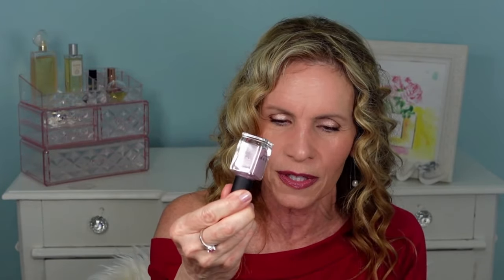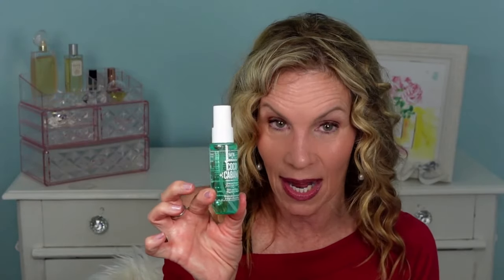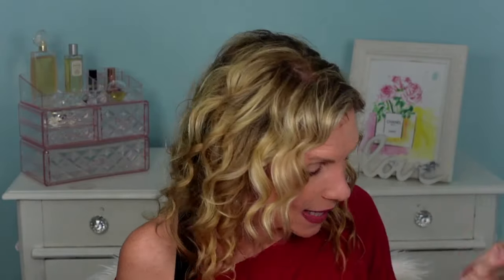🔴 Hot New Makeup for Over 50 Women LIVE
Product List
👁️👁️Eyeshadow
Essence Coral Me Maybe

Essence I Like to Mauve It!

Essence Taupe It Up!

👩Foundation
Estee Lauder Futurist Hydra Rescue, 3N1

🌸Blush/Bronzer
Rare Beauty Blush, Bliss, Peace, Hope

E.l.f. Bite-Size Face Duo, Pomegranate

💄Lips
Gabriel Cosmetic Lip Primer

CoverGirl Clean and Fresh Balm in Bliss You Berry, I Cherry-Ish You, Clear As Crystal

Loreal Glow Paradise in Blush Fantasy, Cherry Wonderland, and Rose Mirage

L.A. Girl Shockwave Lip Liners, Gingerbread, Rosewood

☀️Sunscreen
Biore UV Aqua Rich

Canmake Mermaid Skin Gel UV

❤️Perfume
Moroccanoil Fragrance Mist

Moroccanoil Body Oil

Pink Sugar

SOL Janero Coco Cabana

👗Shirt
Halife Women's Long Sleeve Boat Neck Off Shoulder

💎Earrings
MOLAH Sterling SIlver Cultured Pearl Earrings

💅Nails
ILNP Sweet Pea